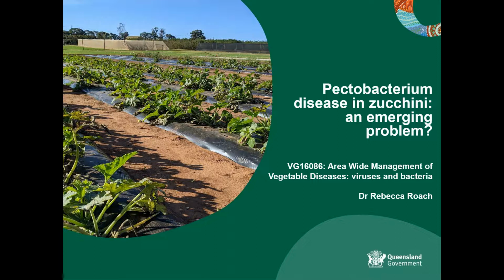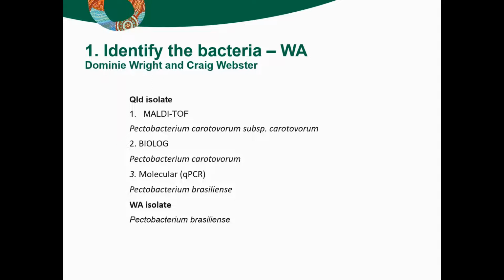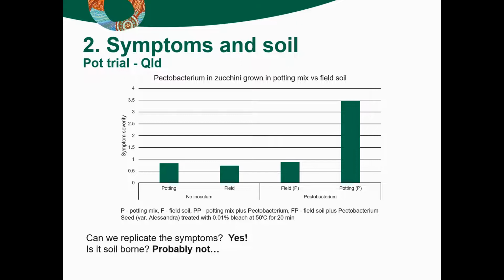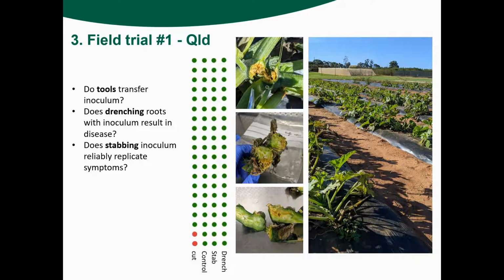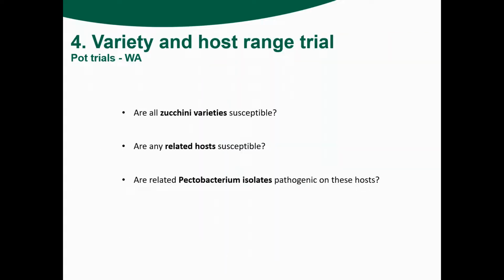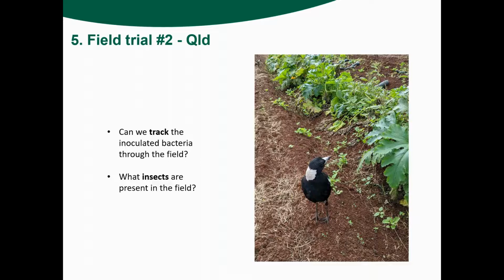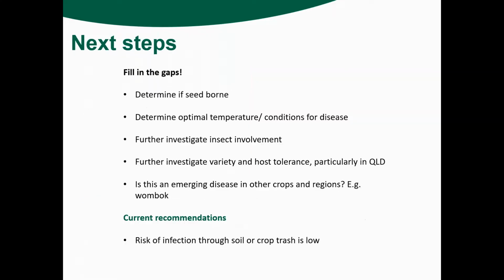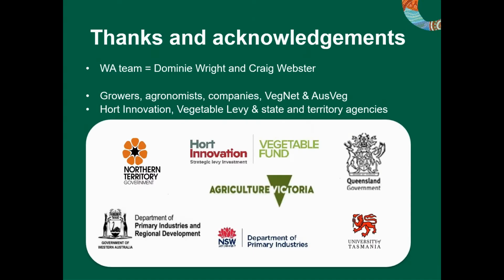Pectobacterium disease in zucchini: an emerging problem?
Presented by Dr Rebecca Roach from the Queensland Department of Agriculture and Fisheries as part of the webinar ‘AWM of vegetable diseases—what have we learnt?’ held on 16 June 2022.

If you have trouble accessing this content please contact the Department of Agriculture and Fisheries on 13 25 23.